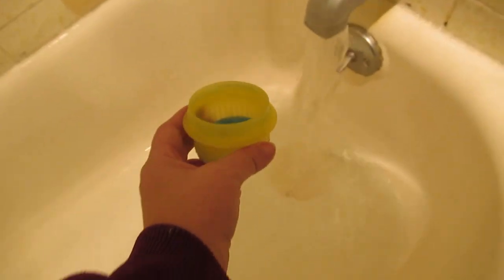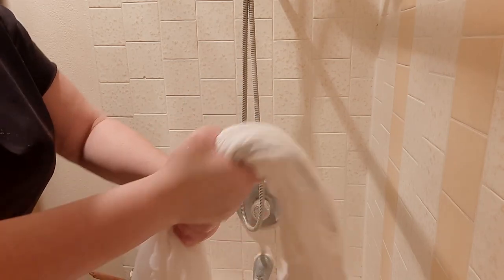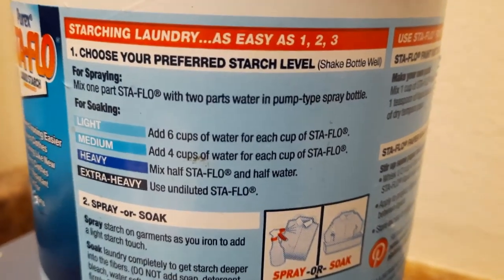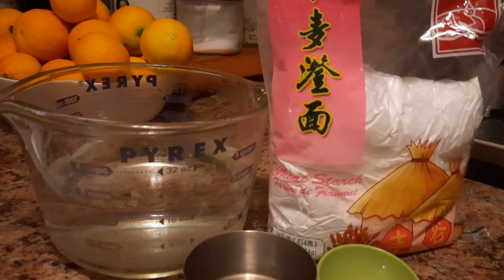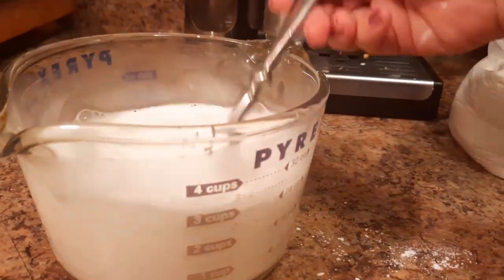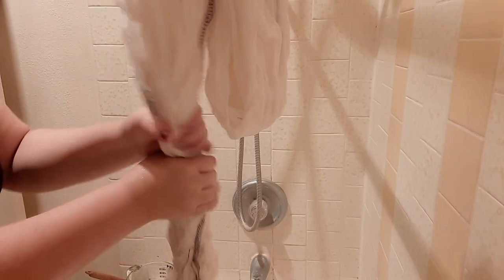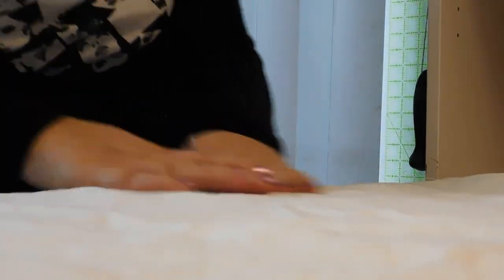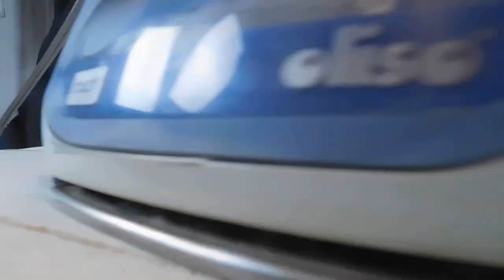Stop! Don't Cut Out Your Linen Until You Watch This!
Preparing your linen prior to sewing is one of the most important steps to a garment.  Explore Washing, Starching, Drying, Pressing and Cutting.   In this video I walk you through the methods I use to wash and starch my linen fabric in preparation of making German Renaissance smocked shirt.  We go over liquid starch that you can purchase, as well as making your own.

00:00 Intro
00:41 Washing
02:20 Why starch?
03:04 Purchased starch
03:47 Make your own starch
06:32 Press
07:00 True/Square your fabric

Check out the patterns we have available on our Etsy Shop.